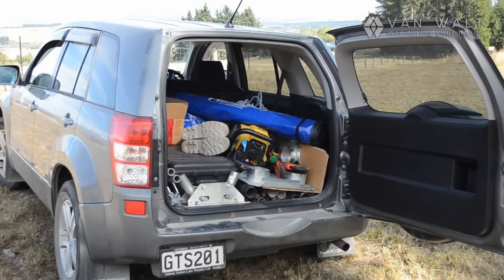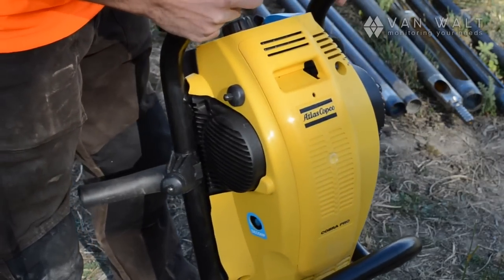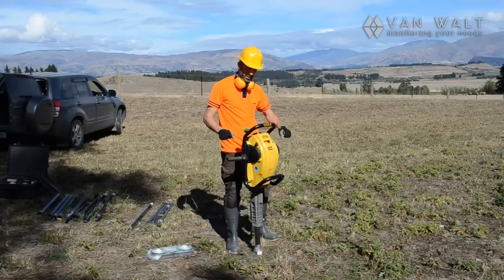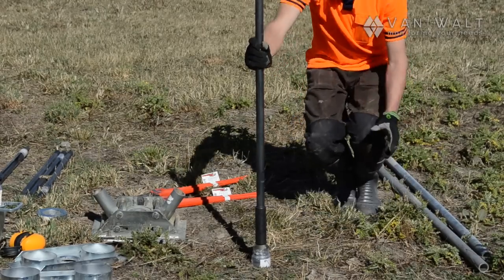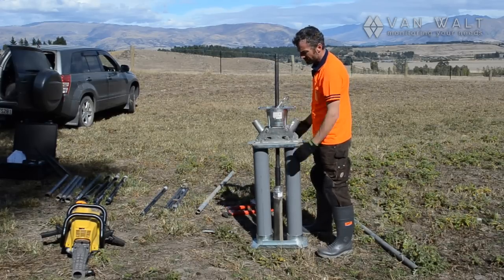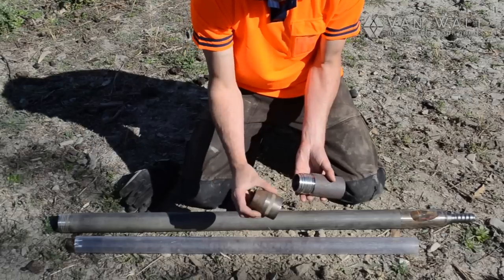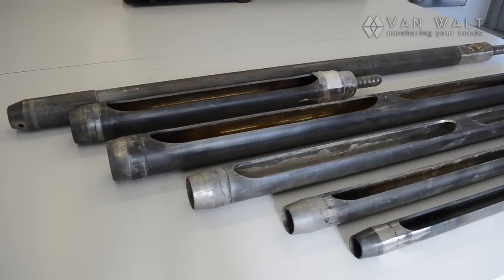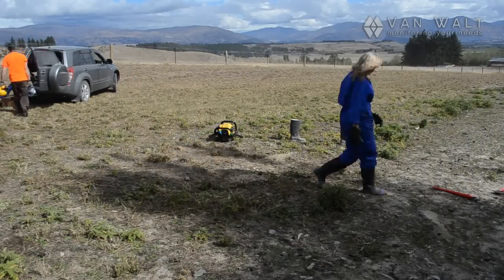Window Sampling and the Percussion Drilling Rig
See how flexible, versatile and effective the Van Walt Window Sampling System is.